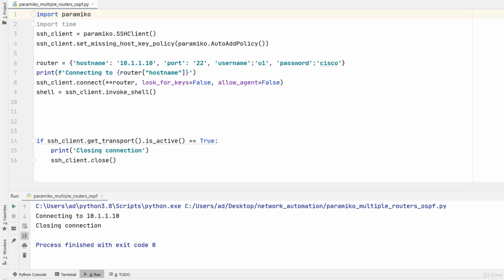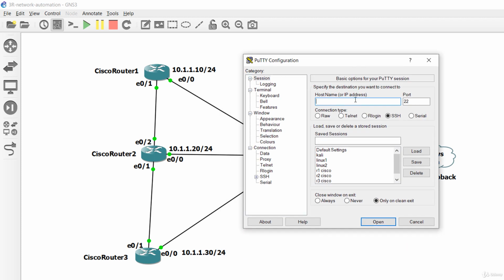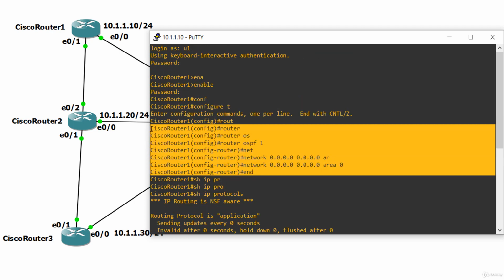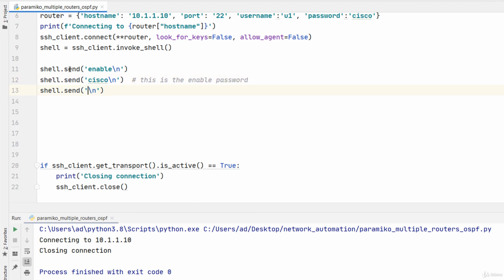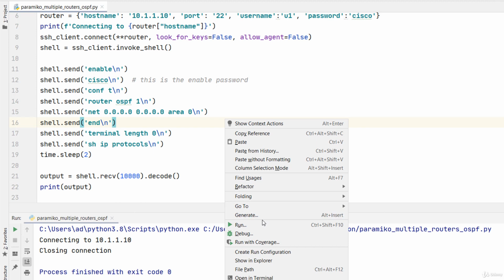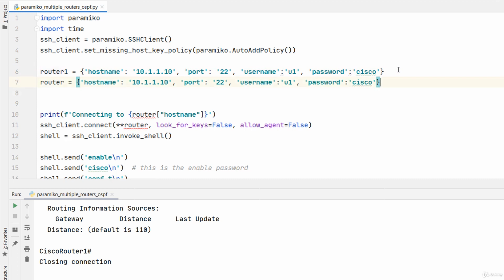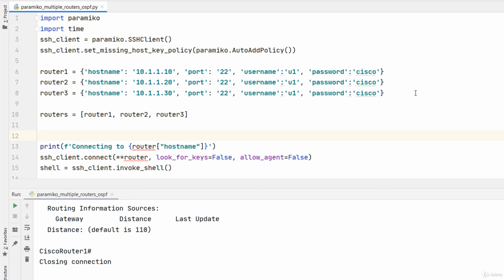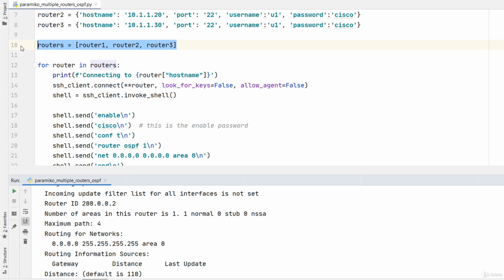008 Automating the Configuration OSPF of Multiple Cisco Routers